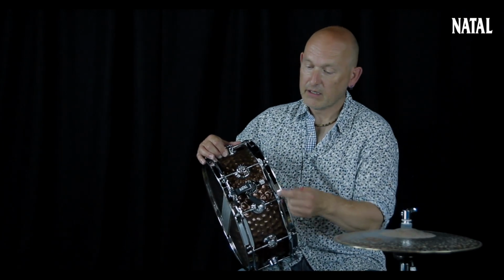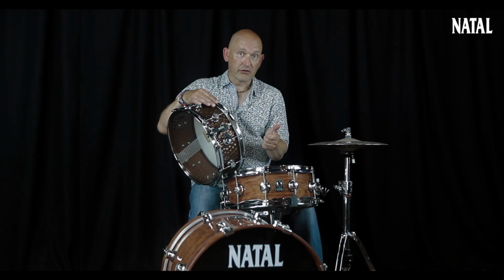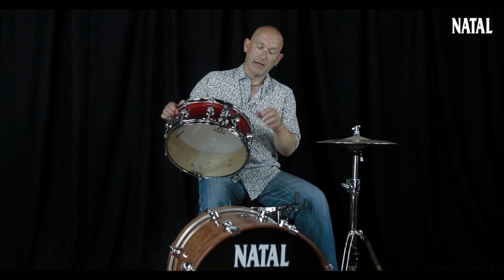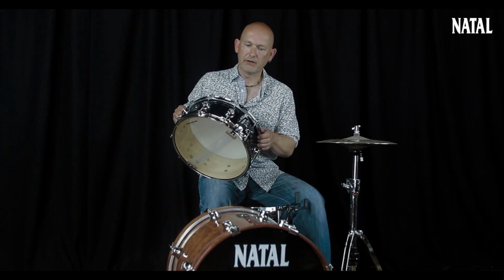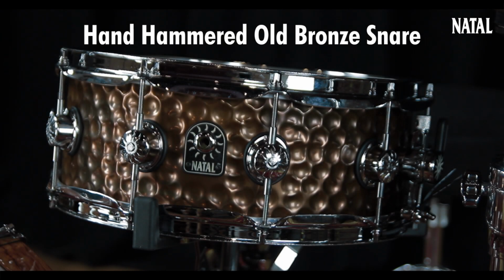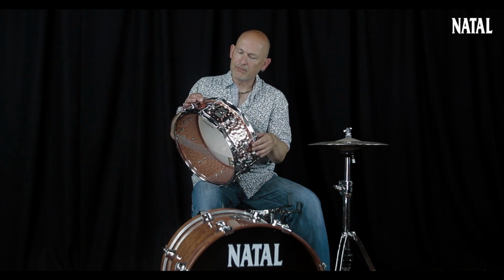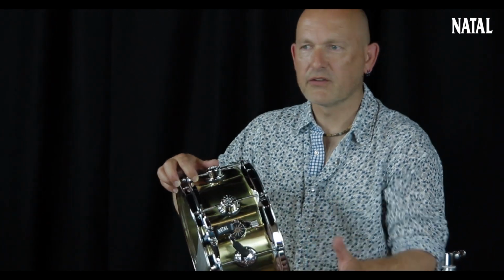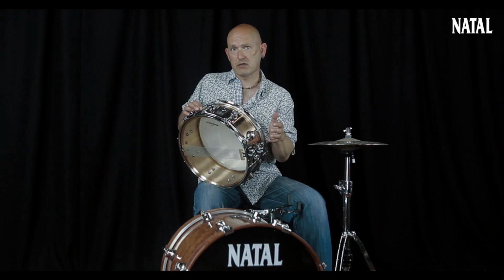Natal Drums - Snare Drum Review, Martin Ranscombe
Educational expert and resident Drum Guru Martin Ranscombe takes an in depth look at some of the leading snare drums from Natal Drums